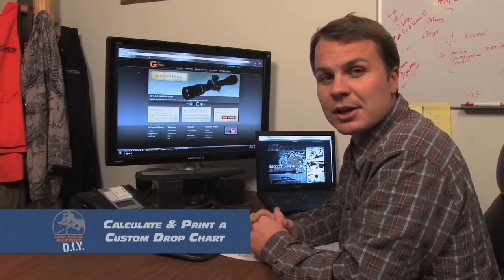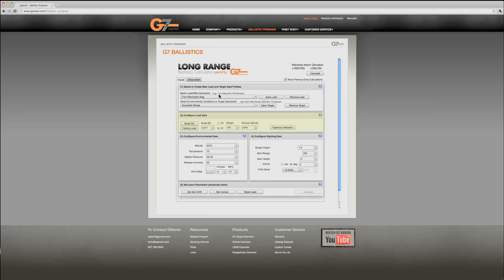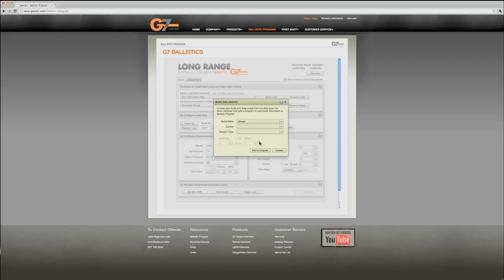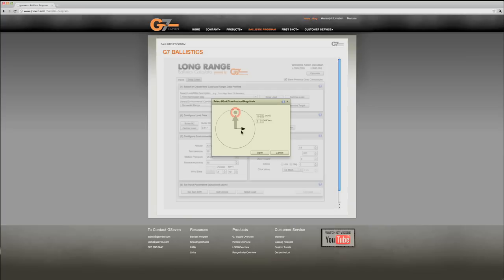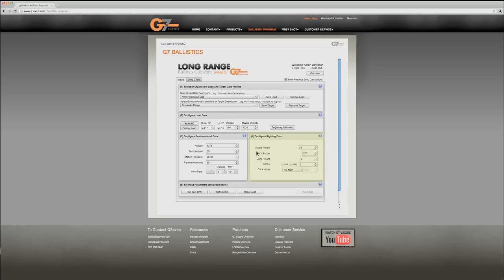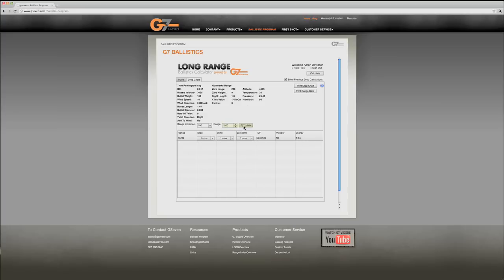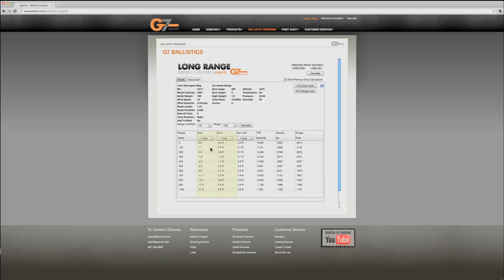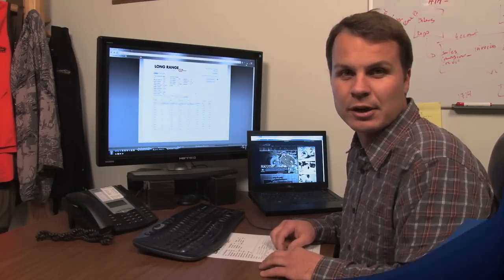DIY Calculate and Print a Custom Drop Chart